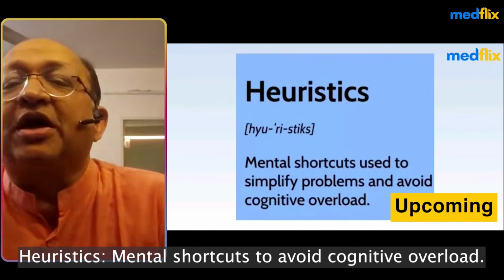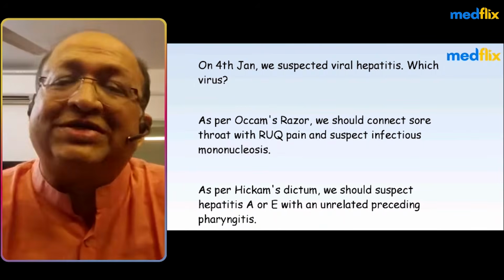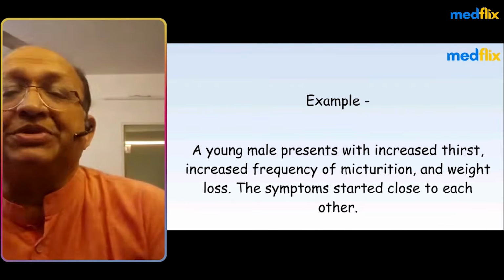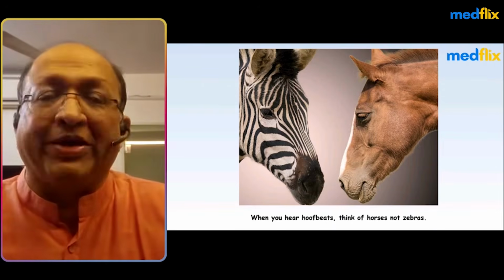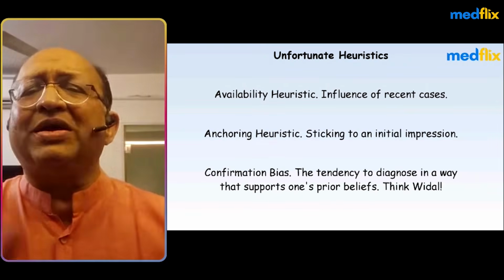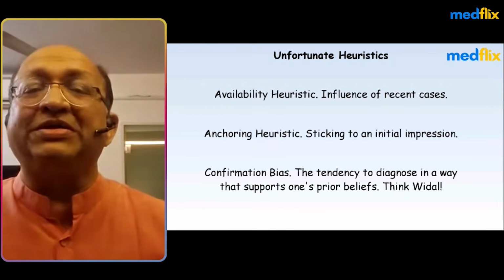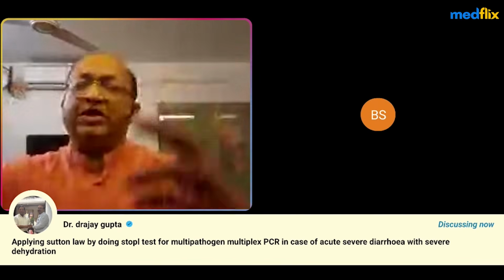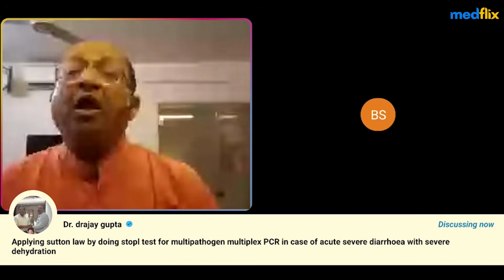Heuristics in Outpatient Diagnostics: Cognitive Shortcuts, Biases & Smarter Clinical Decisions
Clinical decisions in OPD are often driven by heuristics—mental shortcuts that save time but can also lead to diagnostic errors. In this Medflix replay, Dr. Tushar Shah explains how heuristics work, common cognitive biases in outpatient practice, and how to use shortcuts safely without compromising accuracy.
A must-watch session for clinicians aiming to sharpen diagnostic thinking and reduce errors in everyday practice.

🎯 Ideal for Physicians, Internists, GPs & Postgraduates

👉 Don’t forget to install Medflix for more such expert-led sessions